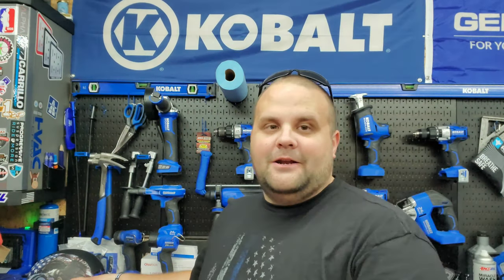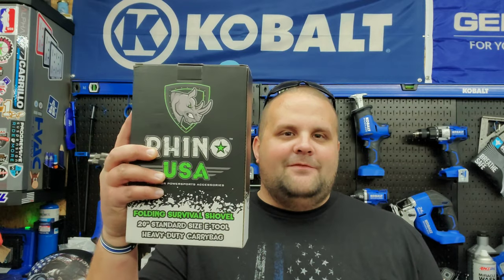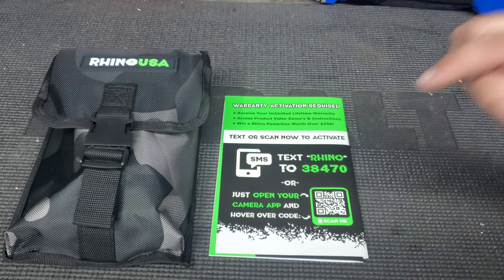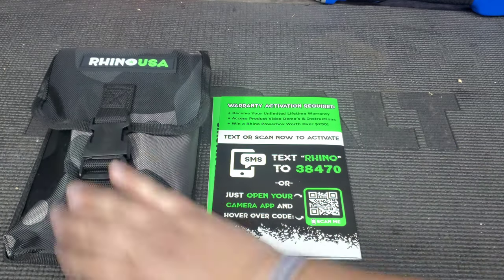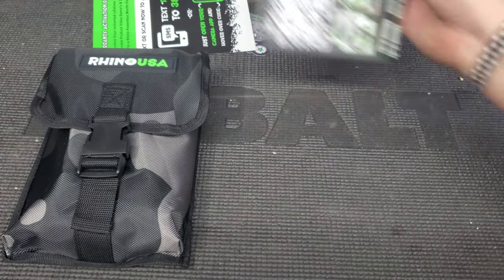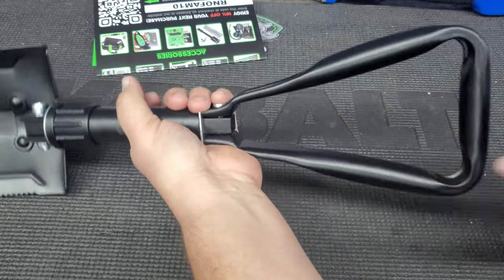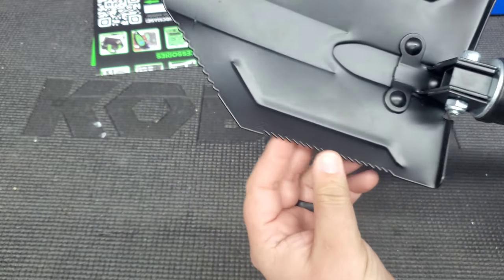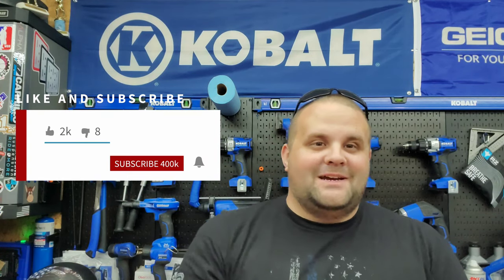Rhino USA Shovel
RHINO USA